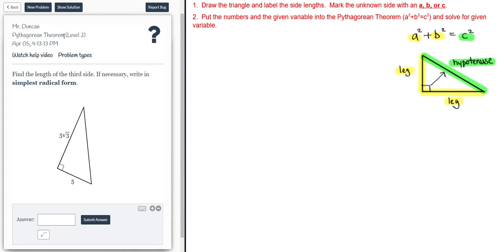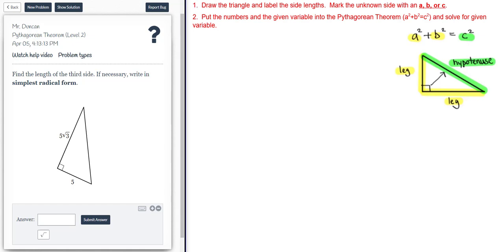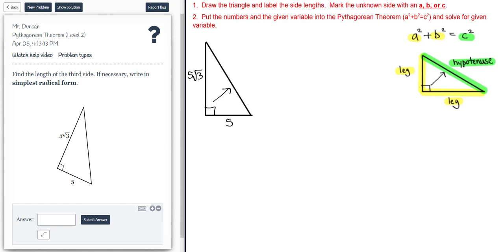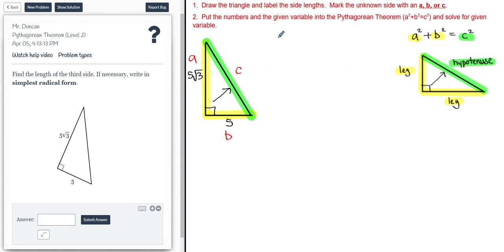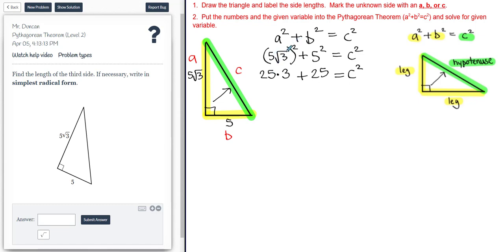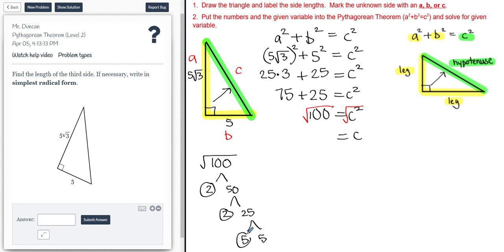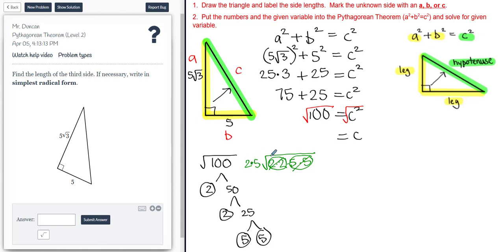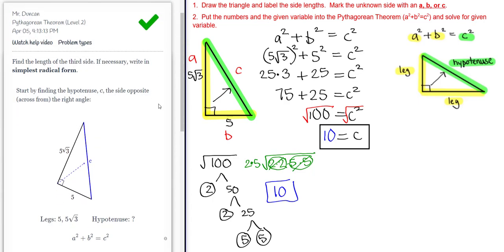Pythagorean Theorem (Level 2) Hypotenuse